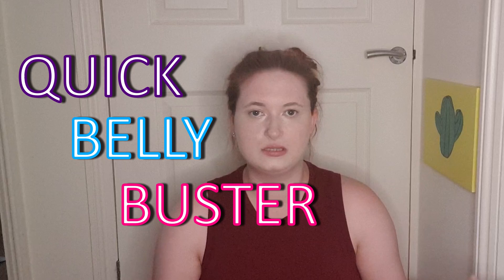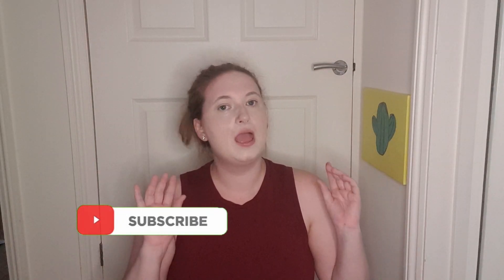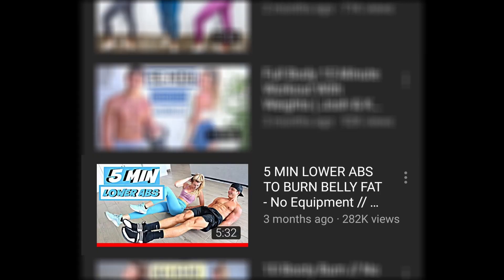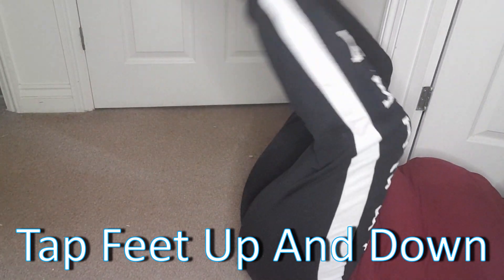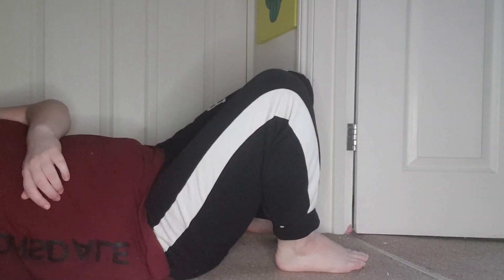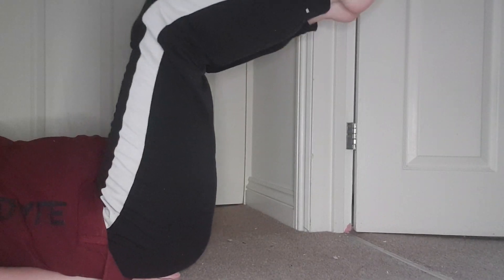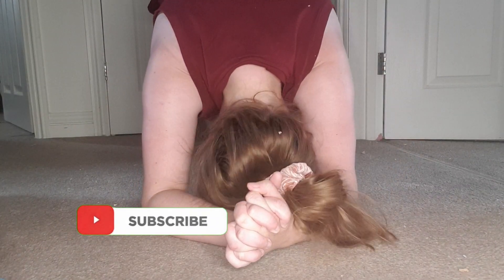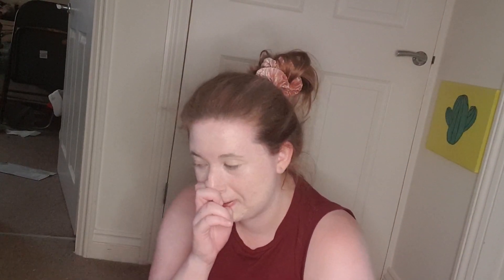TRYING YOUTUBER WORKOUTS (J80Fit) | Weight Loss Journey | Amy-May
In this video I am trying youtuber workouts in this case it's J80Fit! I will be doing their lower belly 5 minute workout to see if it works and tires me out like a good workout should! Let me know what other youtuber workouts I should try and i'll give it a go!

This is part of my weight loss journey! Let me know if you enjoy this video and want me to test more youtuber workouts!

Making fun lifestyle, haul, vlog, challenges, tips, & loads more relatable content!

 ♥Thanks for coming by my channel and for your support♥